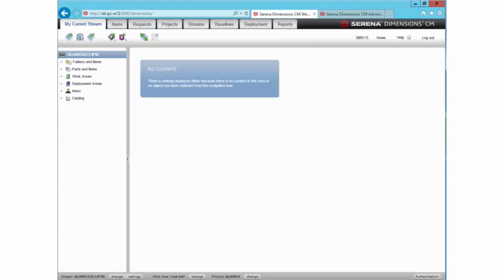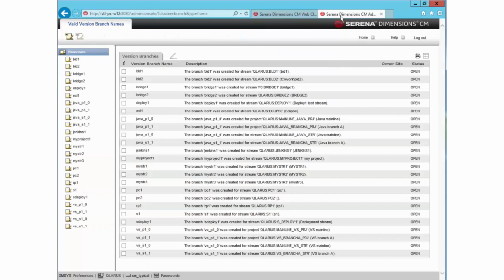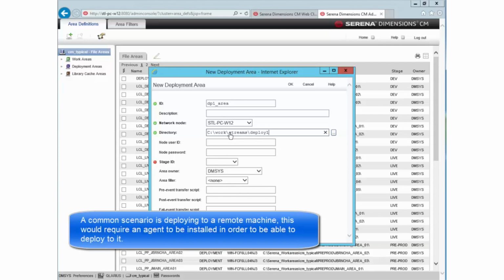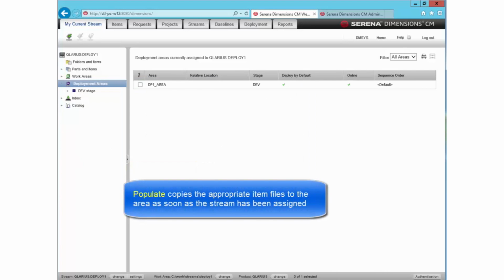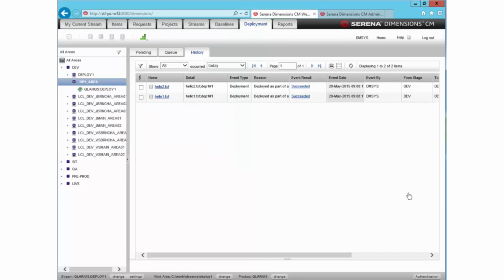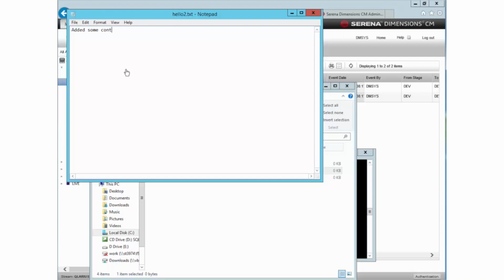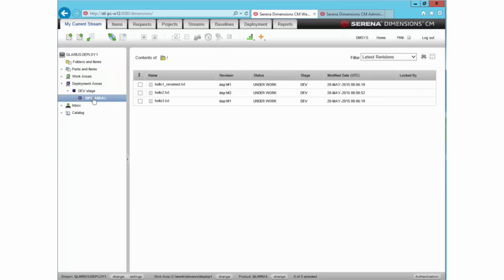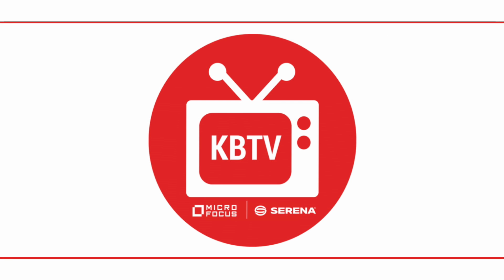Dimensions CM: Getting Started with Deployment